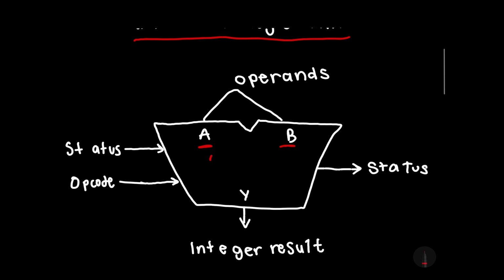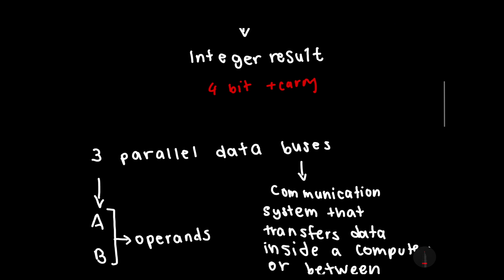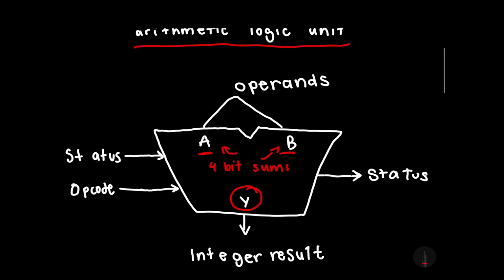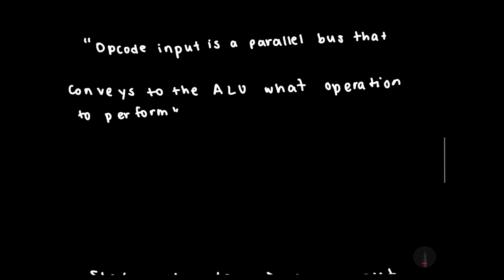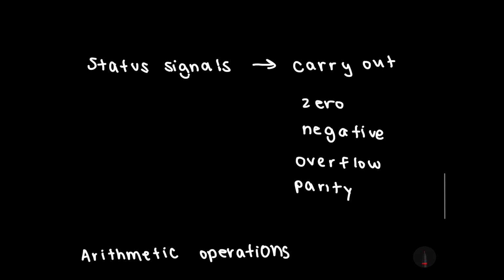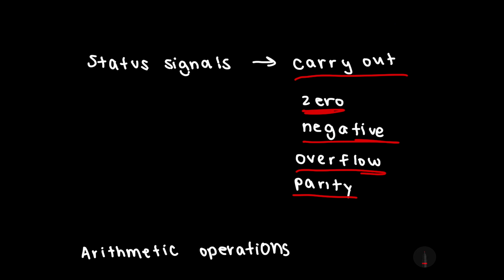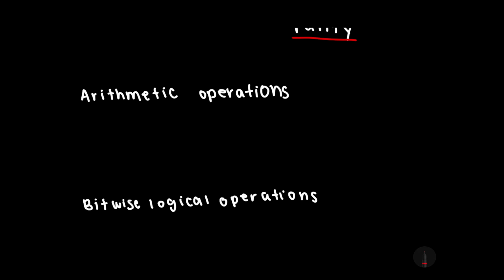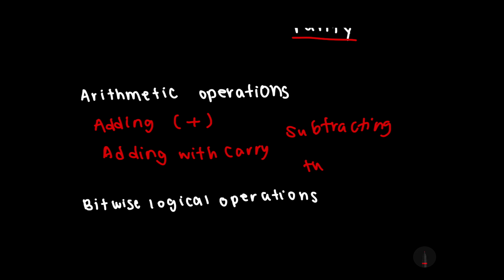the makings of the 4 bit ALU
in this video, i demystify the ALU, and show how i built it.

hey! i'm diya deepak, a high school junior, exploring semiconductors and emerging tech! if you liked this video, comment what i should do next and check out my links!